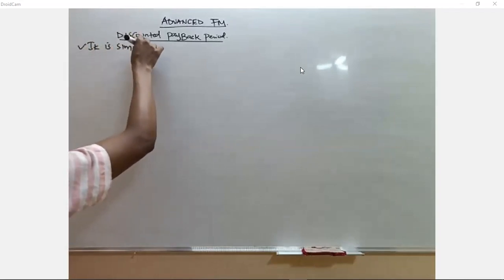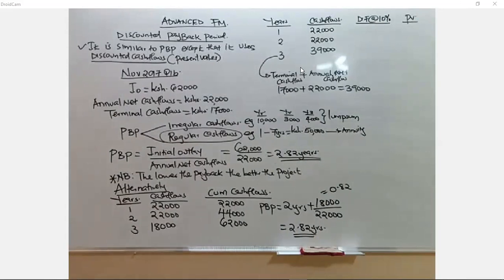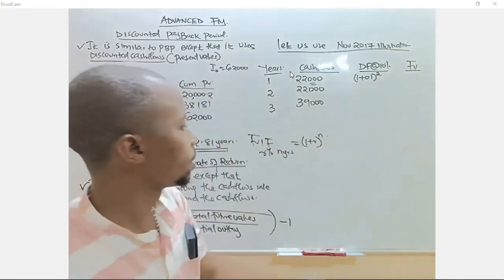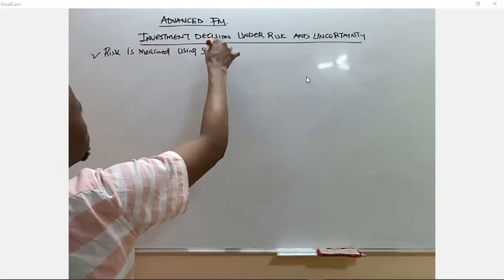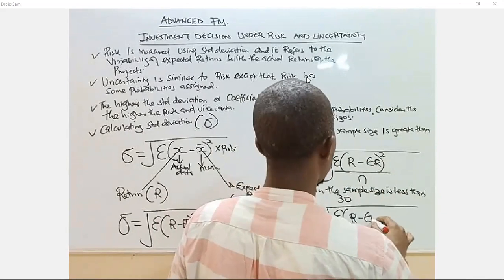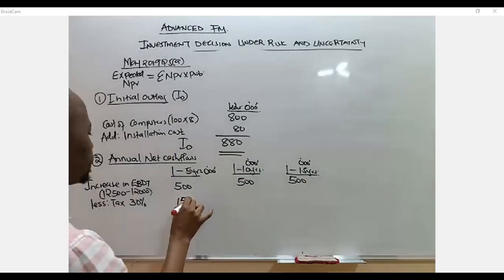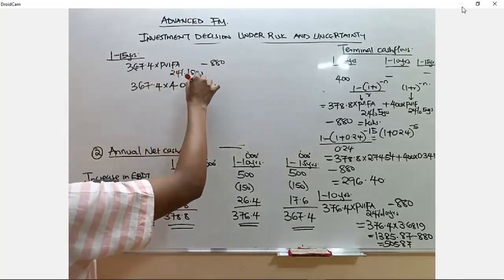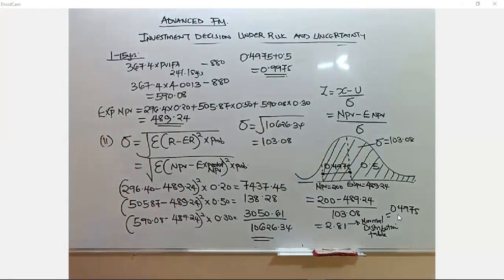INVESTMENT DECISION UNDER RISK AND UNCERTAINTY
adv fm topic 1